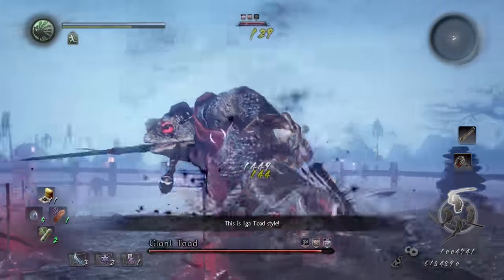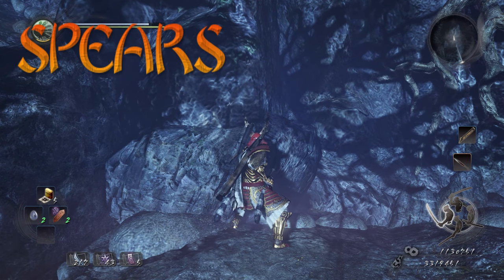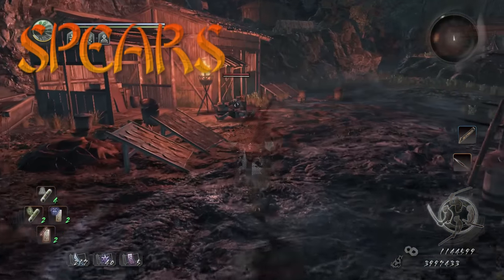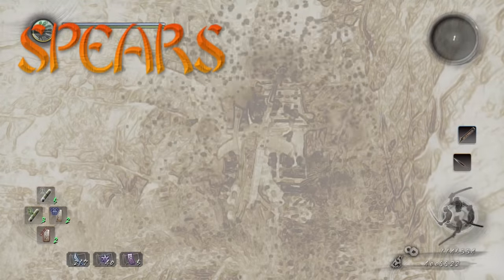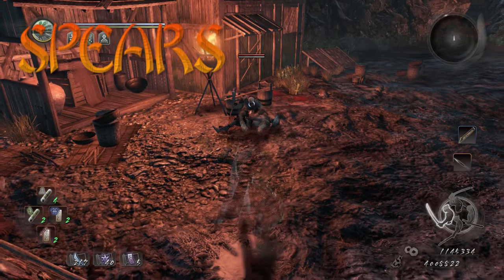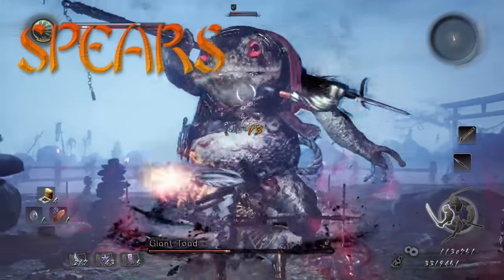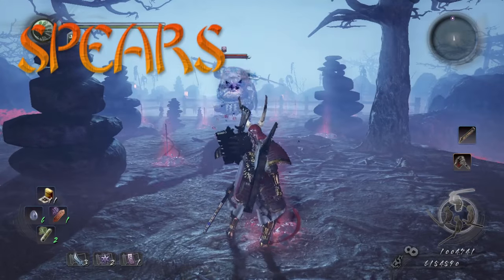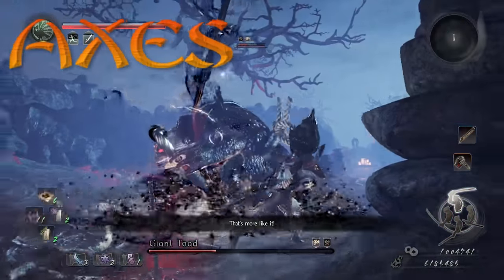Nioh Mystic arts tested! Which Mystic art is best? Part 2 Axes, spears, and Dual swords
Today I will be showing you the results of my testing on the last mystic art skills for Axes, Spears, and Dual Swords in Nioh. If you haven't seen my last video I tested the Mystic art skills for Swords, Kusarigama, Onmyo Magic, and Ninja skills. I am going to leave the description and link at the bottom of the description if you would like to see my results from those.

So I started my testing with spears in Nioh. The two Mystic arts in spears are: Fluidity- Allows you to use Spear Stance Change from any stance, and lets you combo into any stance from spear stance change, and Stability- Prevents thrusts from ricocheting off walls, and extends the range of your attacks.

Fluidity- With the Spear Stance change available in any stance this really opens you up to performing longer and more consistent combinations and keeps you Ki replenished very well.
Stability- this prevents you from getting knocked back when thrusting into a wall, the range buff is so small at 5-6% in isn't even noticeable.

 For axes we have: Inner light- Massively boosts the damage you deal when in the Yokai Realm, and Intensity- which massively boosts the damage of attacks that reduce your Ki to zero or below.

Intensity- This axe mystic art is very inconsistent and clunky. You must hit the enemy with the last attack and deplete your Ki to get the effect. Not only does this put you into a bad position it also means  that you are only receiving a small buff when compared to how many strikes are needed to deplete your Ki to zero. The hard number of this buff is 98%.
Inner light- this buff gives you a 50% damage increase when you are in the Yokai realm. Not the best buff but can be manipulated for good damage output.

For dual swords we have: Momentum- Landing an attack reduces the Ki usage of subsequent attacks. This effect can be boosted if you land another attack before it runs out., and firm resolve- Landing an attack reduces the amount of damage you take for a time, this effect can be boosted if you land another attack before it runs out.

Momentum- By far the best of the two, keeps around 60% of your Ki when used properly.
Firm resolve- Not very useful at all, it has a poor return for a short duration and is outclassed by other damage reducing buffs in the game.

Today I tested the Mystic arts in Swords, Kusarigama, Onmyo magic, and Ninjutsu in Nioh. Each skill tree has two Mystic arts to choose from, and today I want to tell you my opinions of which mystic art is best in each of these skill trees.

For the Sword mystic arts in Nioh we have the Sword of Salvation, which reduces the amount of Ki used for evasion, and the Sword of Execution, which increases rear attack damage. There are a ton of people using the Sword of Execution for rear attack damage builds so I wanted to find the percentage of attack increase.

Sword of Execution -  The Sword of Execution in Nioh receives a 50% attack increase when striking an enemy from behind.

Sword Of Salvation- From my testing it seems to be a 10-15% decrease to ki usage while evading. This is a very bad Mystic art because that amount can roll on one piece of gear.

Kusarigama use two different parts of the weapon to cause damage. The sickle and the metal weight. The metal weight of the Kusarigama is used in most of the attacks, but has a smaller damage profile than the sickle. The Kusarigama Mystic arts are: Waxing crescent which increases sickle damage and reduces ki consumption and Shooting star which increases Metal Weight damage and reduces Ki consumption.

Shooting star- The metal weight receives a 20% increase to damage output and reduced ki consumption. Most of the quick attacks are with the Metal Weight so this is a very good buff.

Waxing Crescent- The Sickle receives an 8% attack increase and reduced Ki Consumption. This is not very good considering that there are much fewer attacks using the Kusarigama's sickle.

The two Onmyo magic Mystic arts in Nioh are: Amplification, which increases the duration of skill and item buffs and Awakening, which casts magic instantly on the user and faster cast speed on enemies.

Amplification- Increases the duration to skill and item buffs by 50%.

Awakening- Does cast the first spell instantly, however subsequent casts are under a small cooldown period.

Lastly we have Ninja Mystic arts these include: Enlightenment, instant cast speed for Ninja skills and Concealment which increases the attack damage of long range attacks.

Enlightenment- The same thing as Awakening for Ninja skills.

Concealment- Increases damage of Bows, Rifles, and Hand Cannons by 50% as well as thrown items.

Intro music Bones-Corduroy